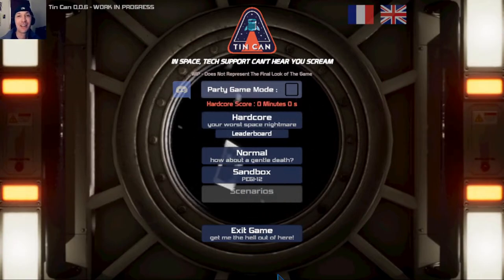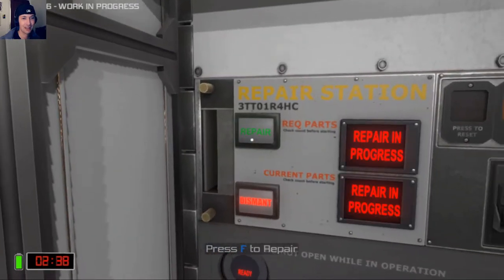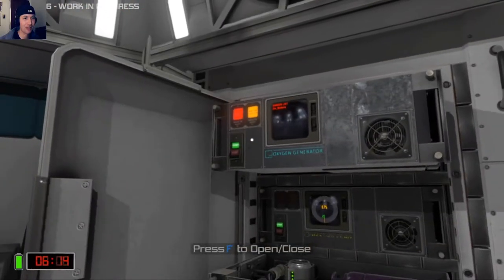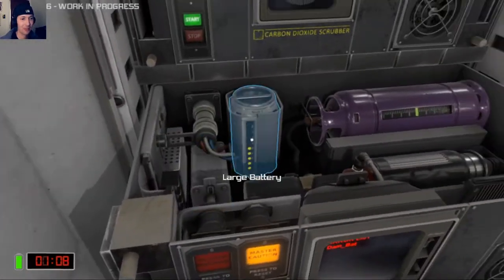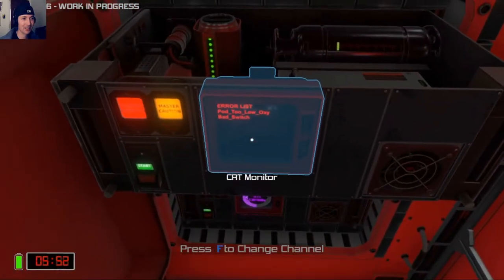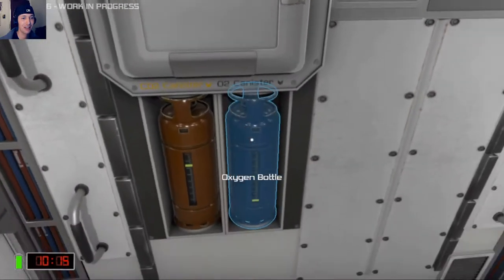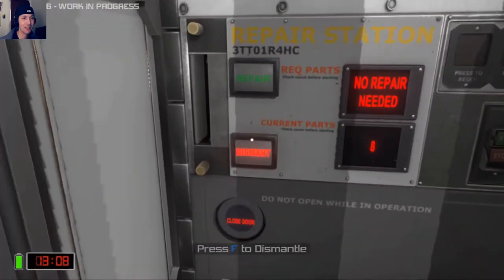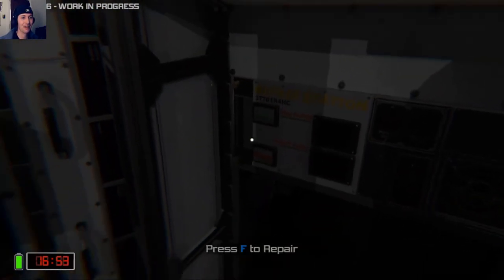How To Panic In Space | Tin Can Gameplay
You've barely managed to flee your exploding spaceship. Now in an old escape pod, you find yourself in the shoes of a technician, without any knowledge of the complex systems, around you, that are keeping you alive. Faced with all kind of cosmic dangers, how long will you survive?